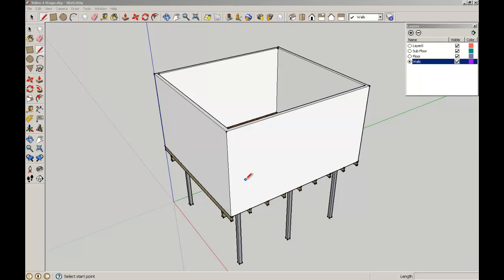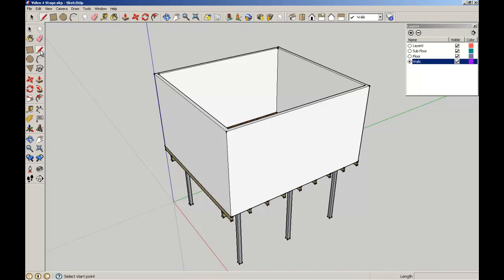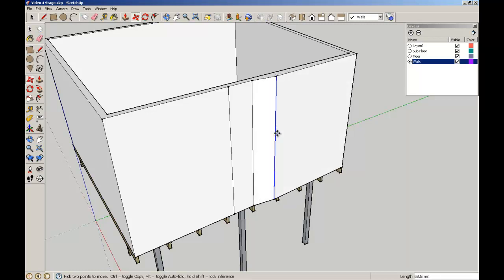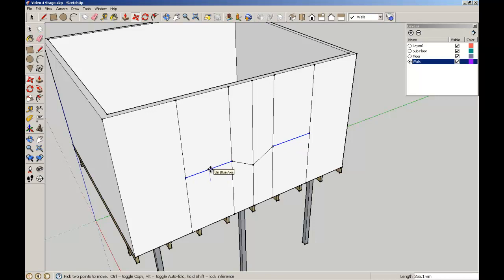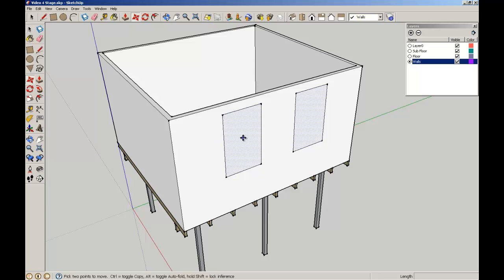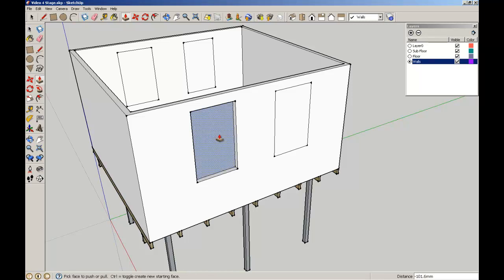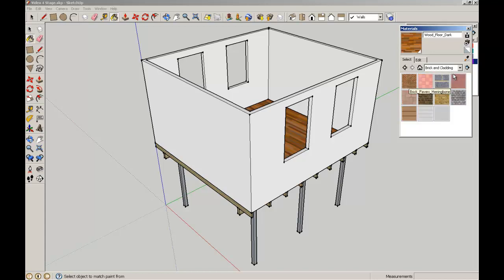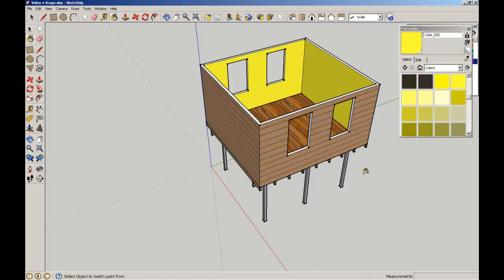SketchUp Video 5.mp4